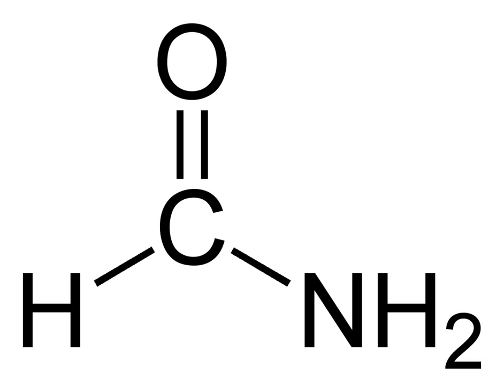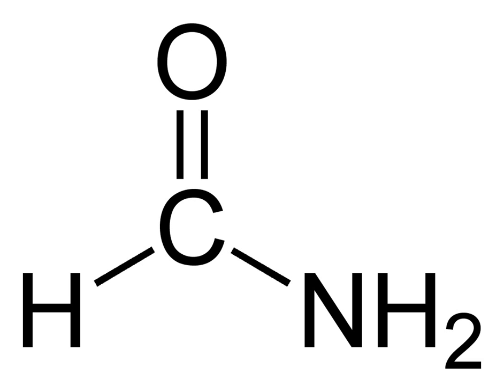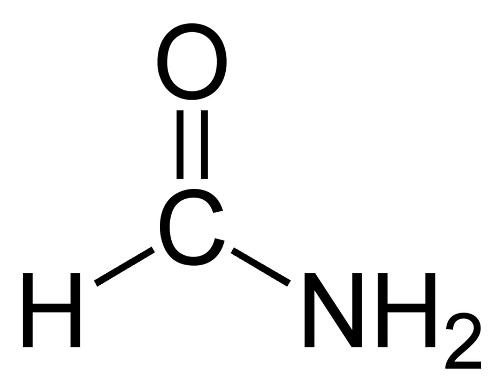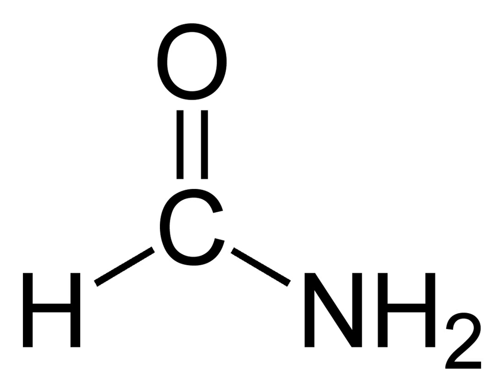Formamide | Wikipedia audio article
This is an audio version of the Wikipedia Article:
Formamide

SUMMARY
Formamide, also known as methanamide, is an amide derived from formic acid. It is a clear liquid which is miscible with water and has an ammonia-like odor. It is chemical feedstock for the manufacture  of sulfa drugs, other pharmaceuticals, herbicides, pesticides and the manufacture of hydrocyanic acid.  It has been used as a softener for paper and fiber. It is a solvent for many ionic compounds. It  has also been used as a solvent for resins and plasticizers.Formamides are compounds of the type RR′NCHO. One important formamide is dimethylformamide, (CH3)2NCHO.